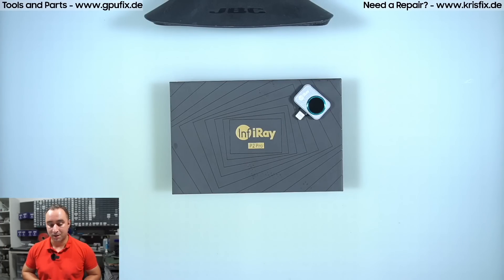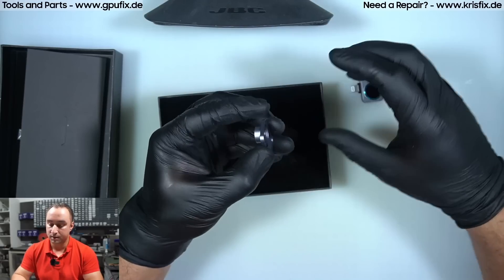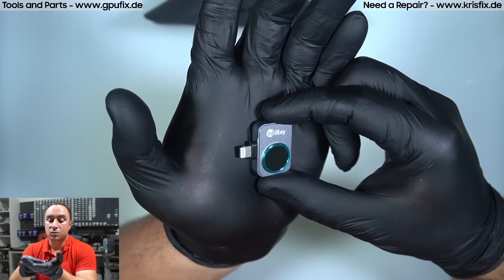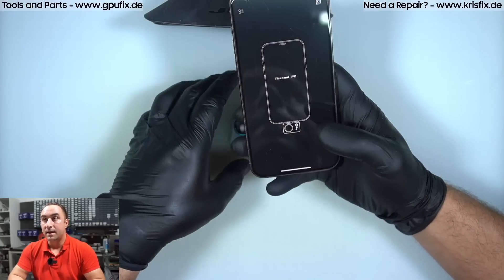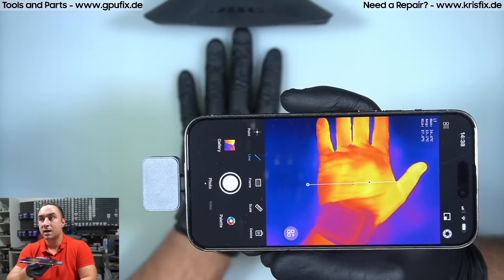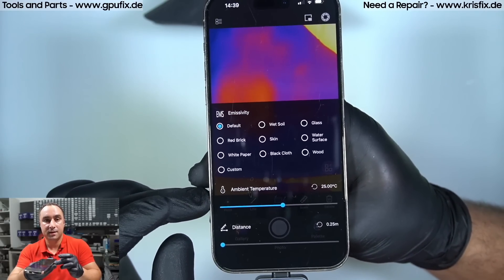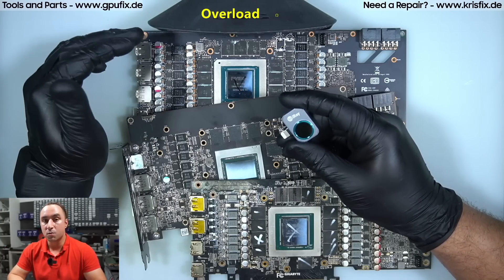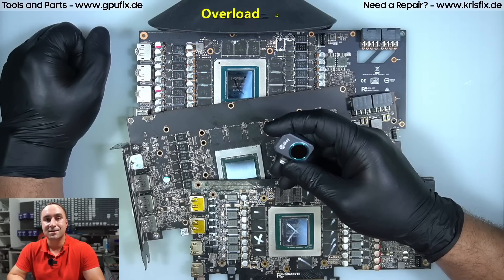Thermal Camera Review - InfiRay P2 Pro after one month of use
GE customer
US customer
CA customer：
UK customer
FR customer
SP customer
IT customer

Paid content:
- InfiRay

Samples in the video:
- InfiRay P2 Pro